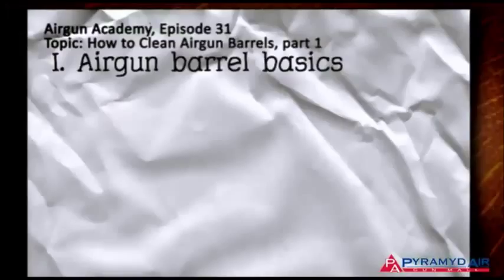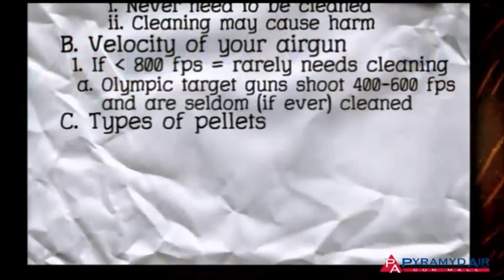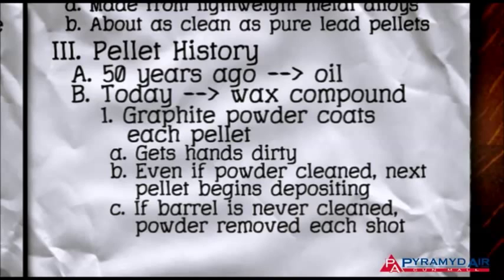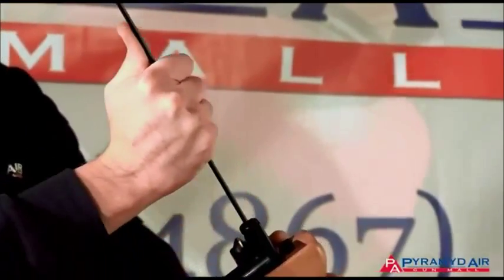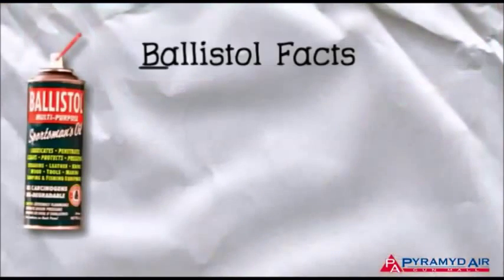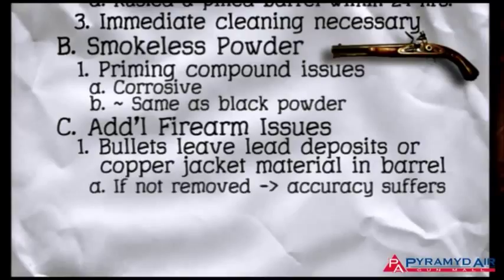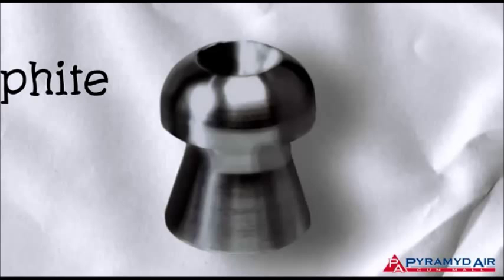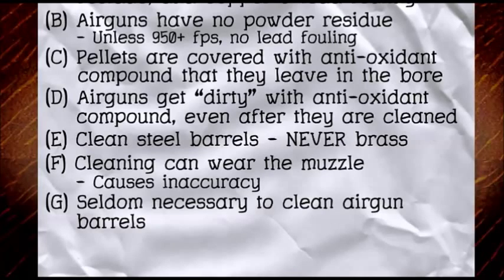Čišćenje vazdušne puške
Kako i da li treba čistiti vazdušne puške